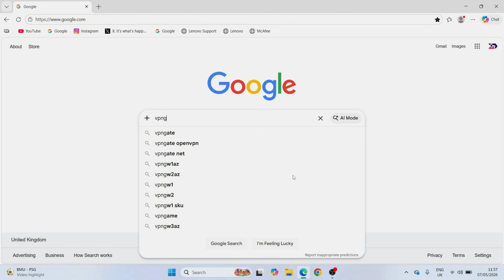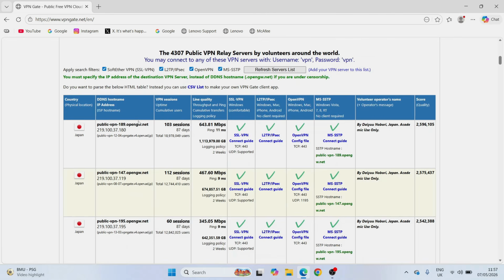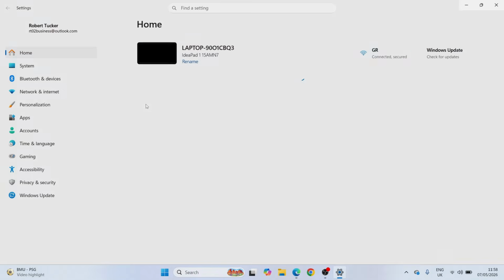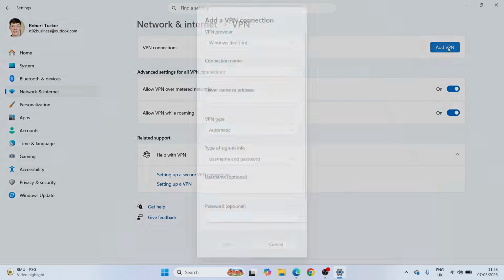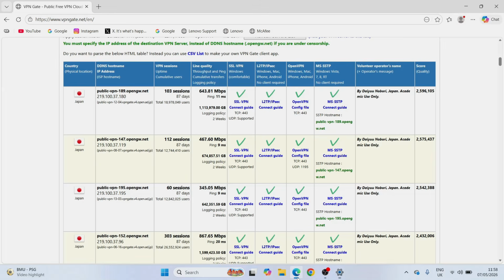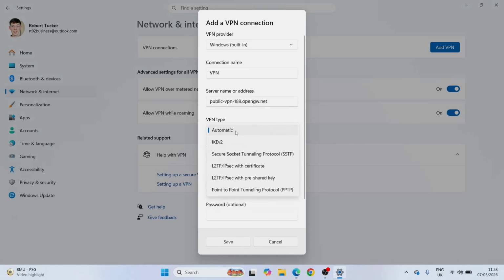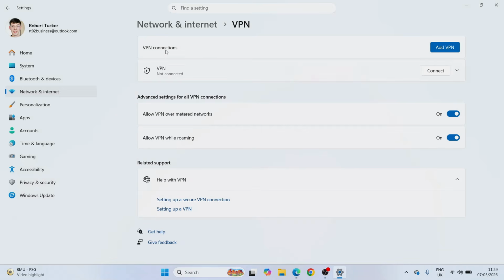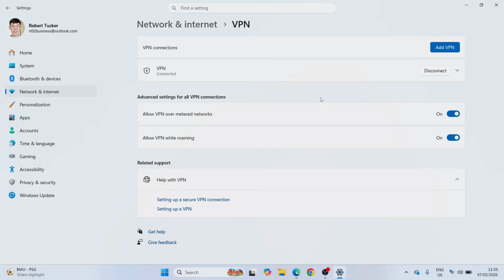How To Connect To VPN On Laptop - Step By Step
Learn how to connect to vpn on laptop in this video.

GuideRealm